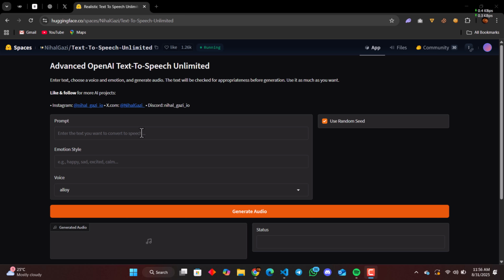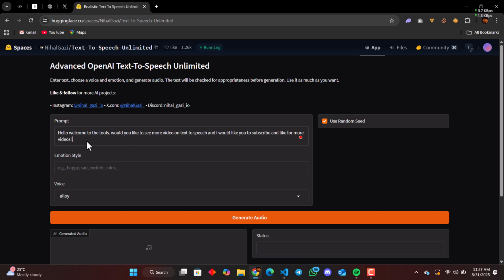FREE AND UNLIMITED TEXT TO SPEECH WITH EMOTIONS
In this video, I’ll show you how to use a Text-to-Speech Hugging Face Space to turn any text into natural-sounding voice/audio.

✅ Type your text: Generate voice instantly
✅ Free & easy to use
✅ Perfect for content creators, tutorials, and fun projects

📌 Whether you want voiceovers for your videos, audiobooks, or educational content, this tool is a quick and effective solution.